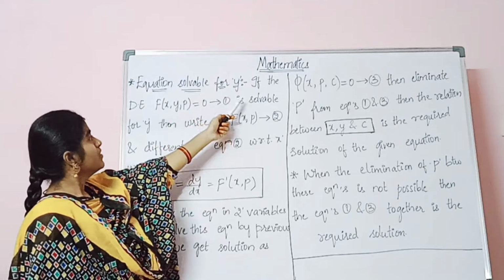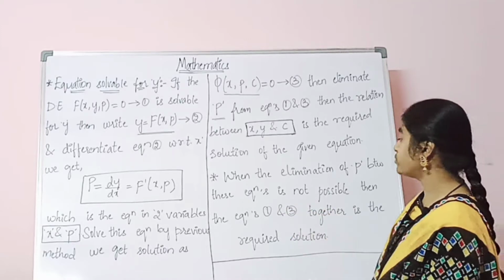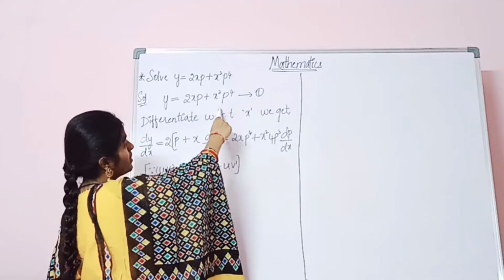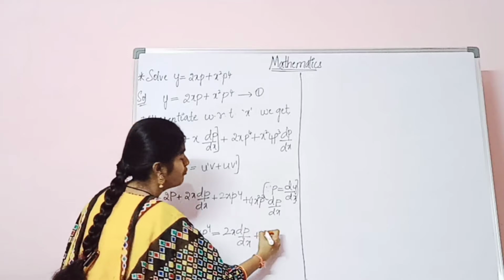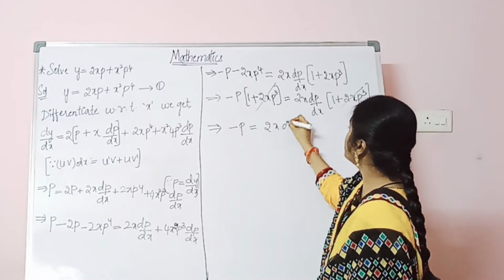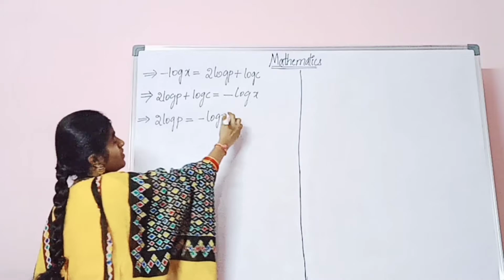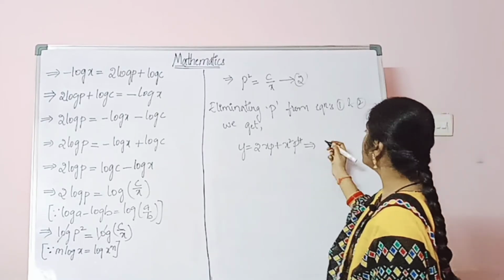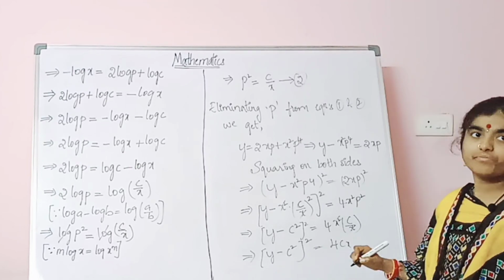EQUATION SOLVABLE FOR Y || WITH EXAMPLE PROBLEM || EQUATION OF FIRST ORDER BUT NOT OF FIRST DEGREE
HI VIEWERS , IN THIS VIDEO I HAVE TAUGHT ABOUT EQUATIONSOLVABLEFORY# THIS TOPIC IS MAINLY HELPFUL FOR STUDENTS WHO PURSUING THEIR UNDER GRADUATION DEGREE IN MATHEMATICS#